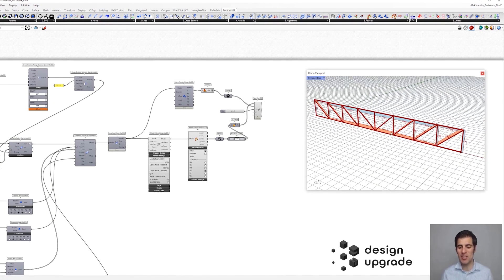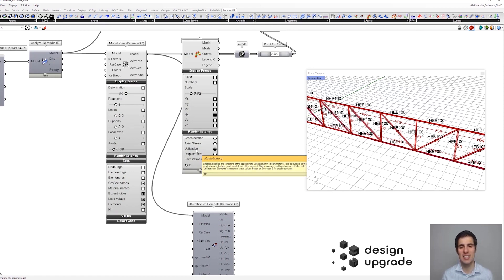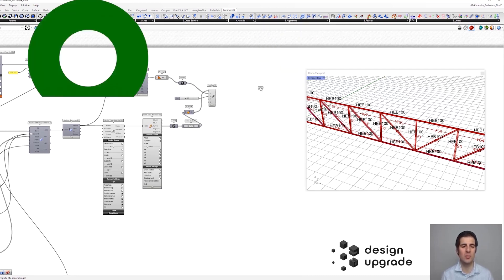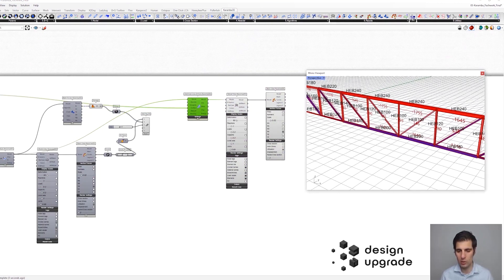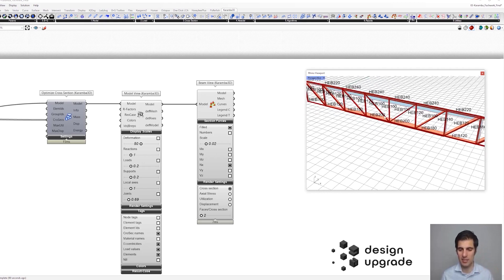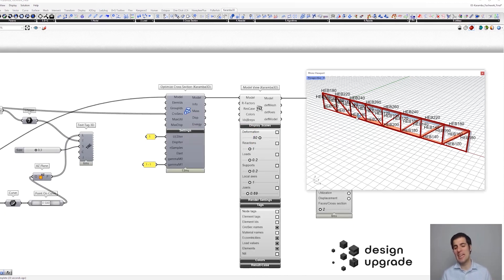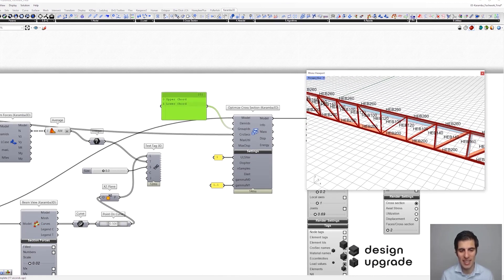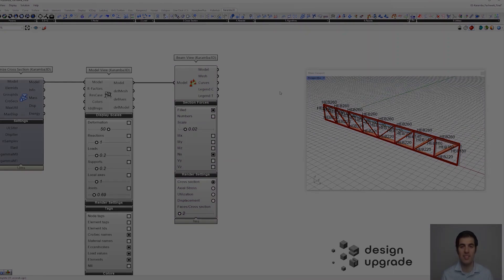Karamba3d for Grasshopper 3F - Optimization of Truss Structures